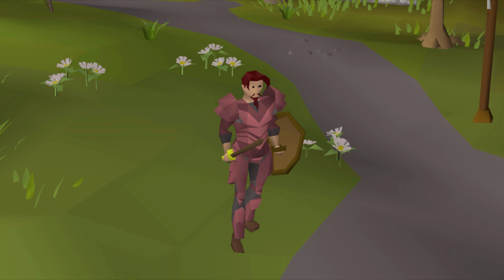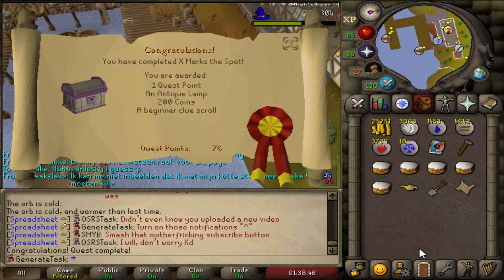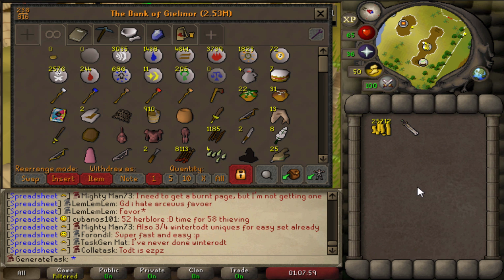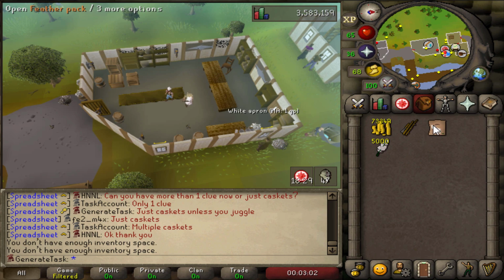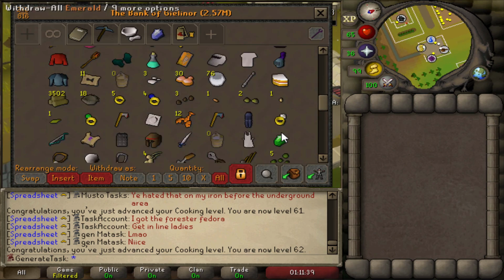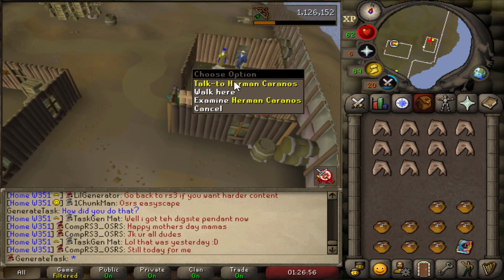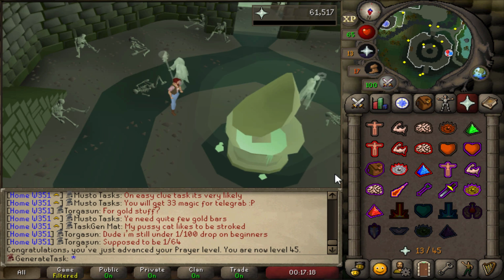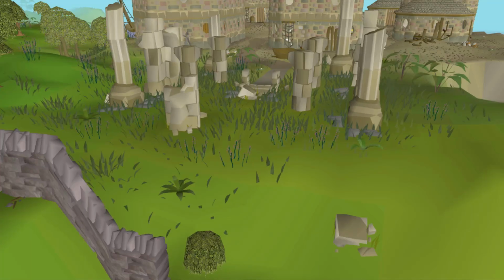This man sold me a Rapier - GenerateTask #9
A brand new series, where I take on a completely new unique challenge. My Ironman (HCIM for now) will only be able to complete certain tasks that are generated by a spreadsheet I made. There's no way around it, I have to do what the spreadsheet tells me to do. Let's see how far we can take this...

Rules
- Only actively work towards the current task. This means that if it's easily doable, I'll try to avoid completing other tasks during the active one.
- Only complete quests if they are a direct requirement. So I won't do any quests just to get the rewards unless I really have to.
- When doing clue scrolls, I can get all the necessary requirements other than the ones I deem to be too hard for the current state of my account.

$10+ Patrons
KillingTask
Verdestrom

1. Go to file - Make a copy. The spreadsheet & script file will be copied to your Google Drive.
2. Click button (=running script) for first time.
3. Give permission in the window that pops up (advanced - go to Task generator - allow)

Watch the start of episode 2 for video instructions.
If you have any more questions about the spreadsheet, let me know.

Intro soundtrack